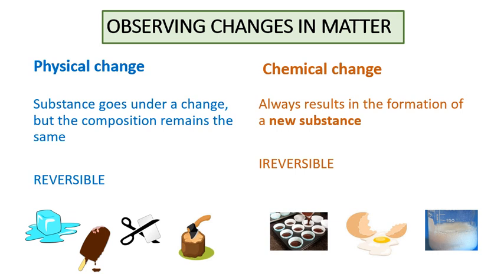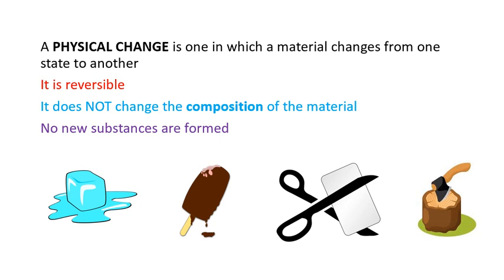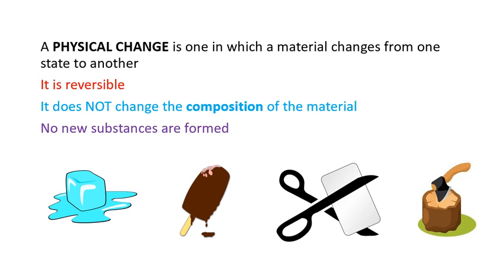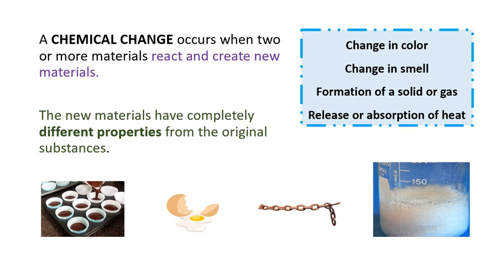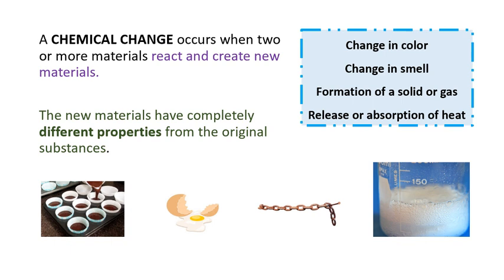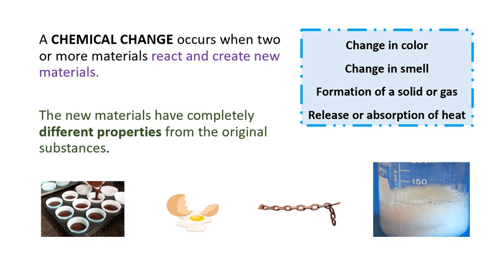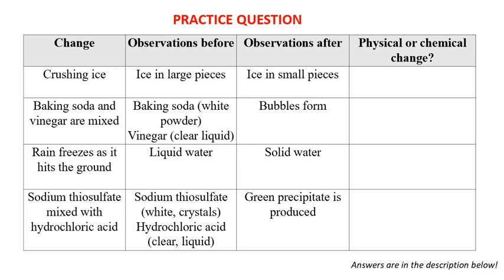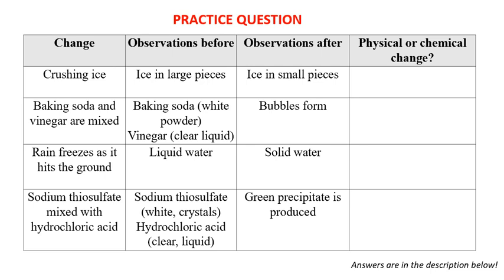Physical Changes and Chemical Changes | Changes in Matter | Chemistry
Science 9 - Unit B: Matter & Chemical Changes

In this video, I will provide a simple and easy explanation of physical and chemical changes in matter.

Physical change is when a substance goes under a change, but the composition remains the same. It is REVERSIBLE!

Chemical change always results in the formation of a new substance. It is IRREVERSIBLE.

A PHYSICAL CHANGE is one in which a material changes from one state to another and it does NOT change the composition of the material.
No new substances are formed.

A CHEMICAL CHANGE occurs when two or more materials react and create new materials.
The new materials have completely different properties from the original substances.

Answer for the practice question:
Crushing ice - physical change
Baking soda and vinegar are mixed - chemical change
Rain freezes as it hits the ground - physical change
Sodium thiosulfate mixed with hydrochloric acid - chemical change